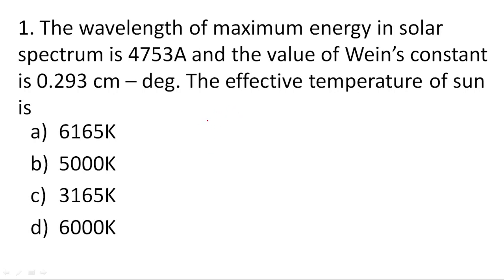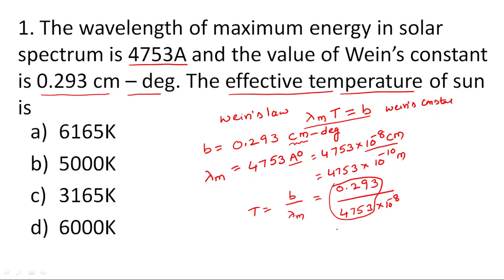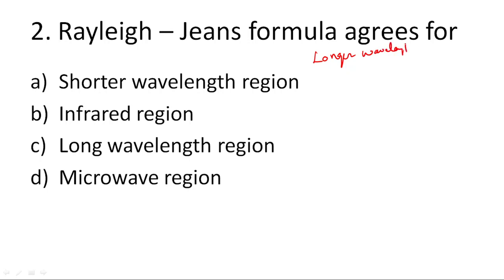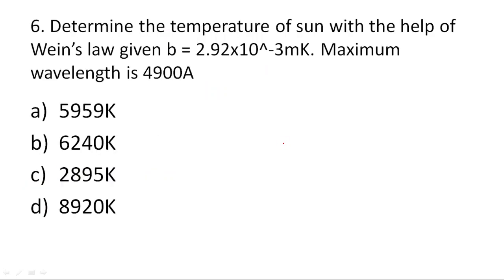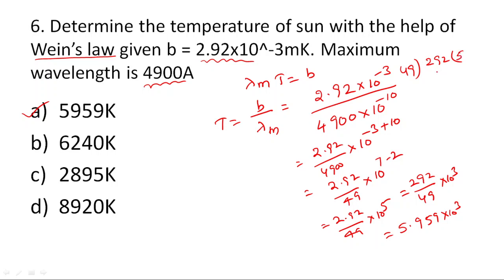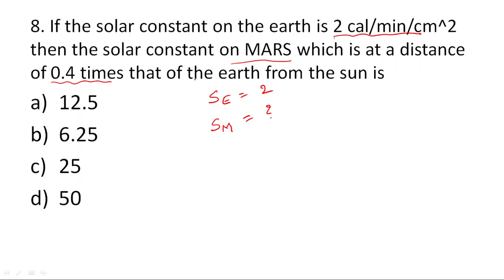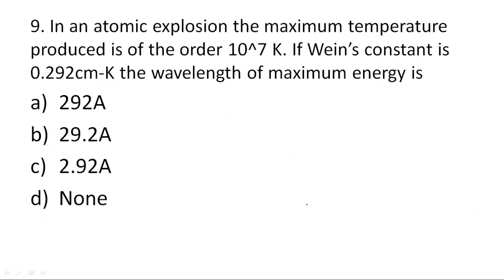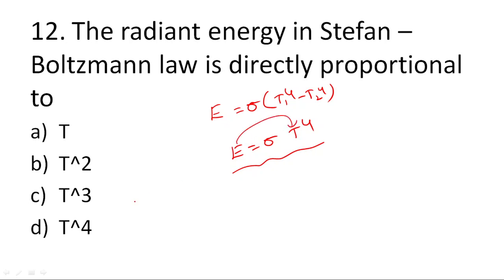MSc Physics Entrance Coaching Thermal Radiation Practice bits # 27